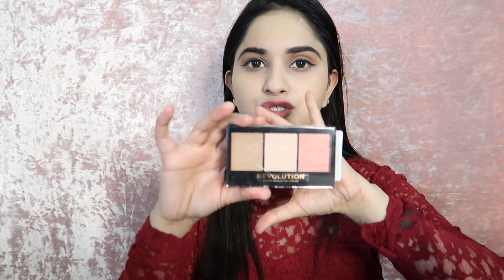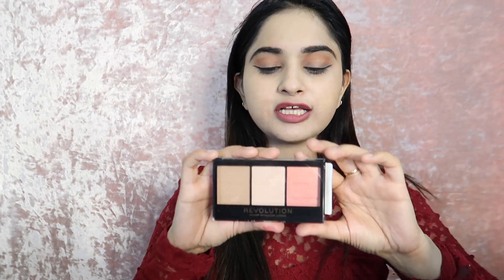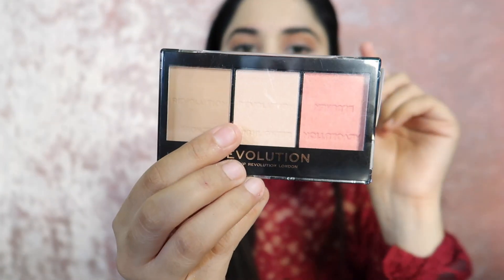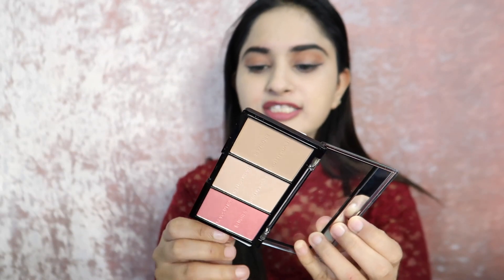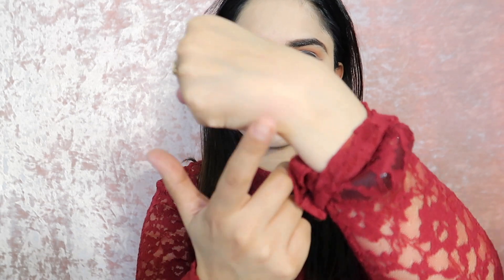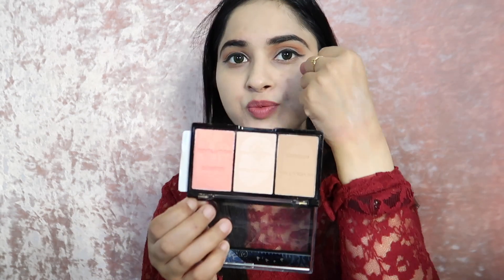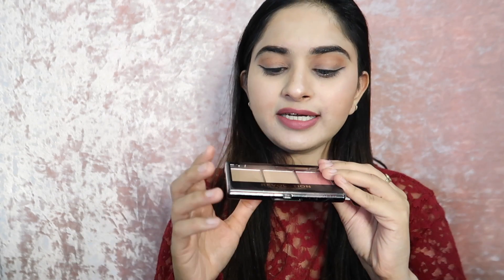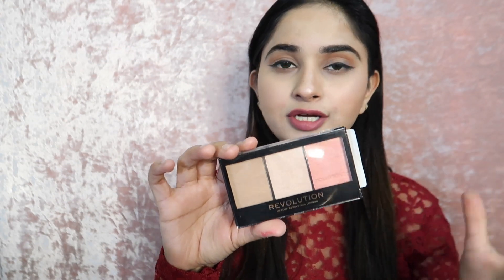Makeup Revolution Ultra Sclupt & Contour Kit || Review + Swatches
Product Links

Makeup Revolution Ultra brightening Sculpt & Contour Kit Ultra Fair C01 (11 g)

FAQ:

📸Which Camera do you use for videos?

 - Cannon G7X mark 2

Ring Light

💻What do you use ro edit your videos?
- I movie

👼your Age
 -23

📚your Studies
- M.A

✔️Copyright : All content shown on this channel (Makeup by Neha)  is created by the owner of this channel Neha. All opinions and review are my personal , Paid or Unpaid. Please take permission before using any of the content on this channel. Email is Given above.

Neha💋